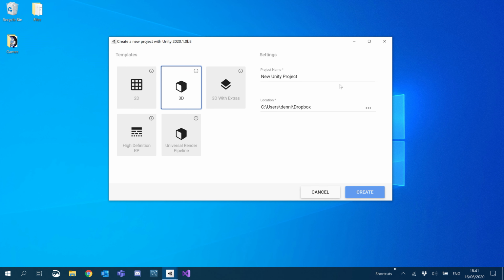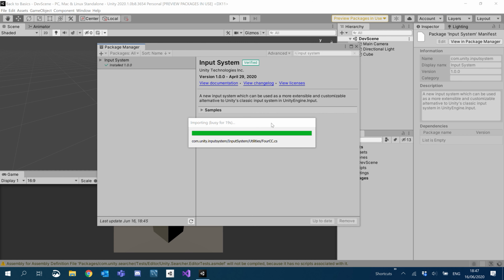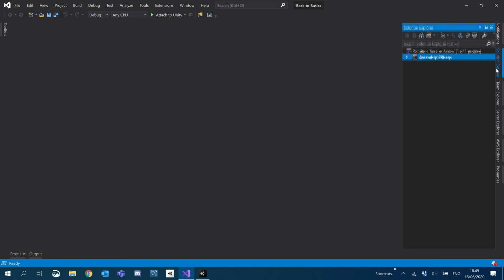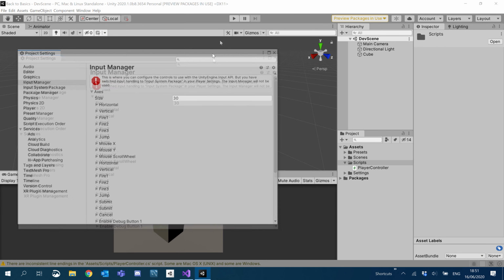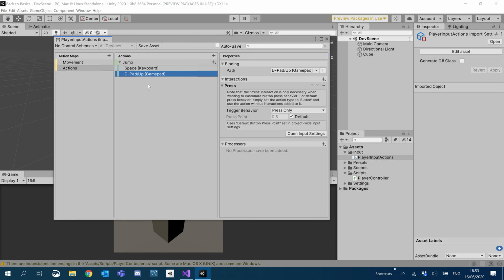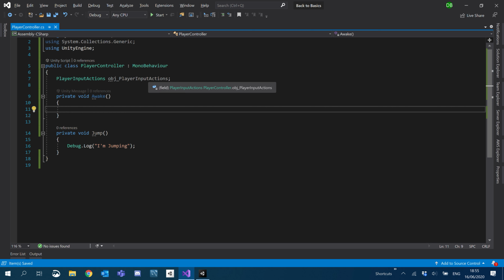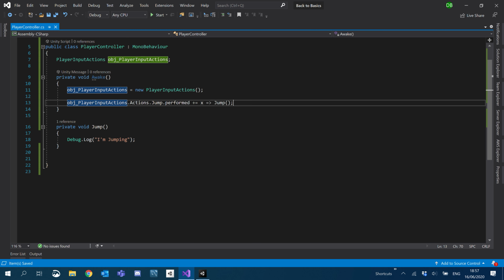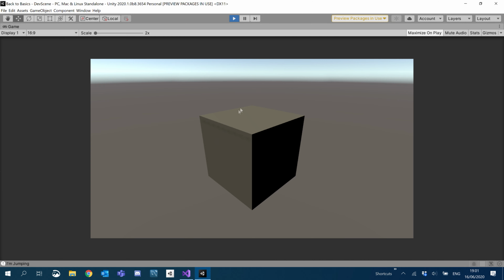[Unity Input System 1] | New Input System C# Tutorial | Part 1/2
Hey guys, I will be showing you how to use Unity's new input system. This is part 1 of 2 and will show you how to setup the input system in your project and how to add basic listeners for button presses/holds.

Unity Input System 2020
Unity Input System 2021

| [ 👀 Continue? ] |

| [ 😍 Other Tutorials ] |

| [⭐ My Project ] |

| [ 🎶 Music ] |